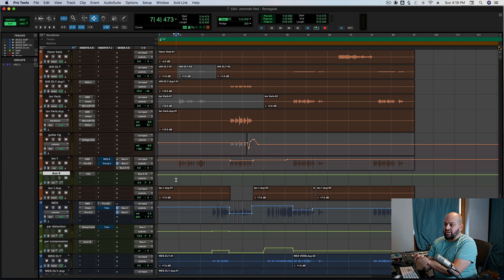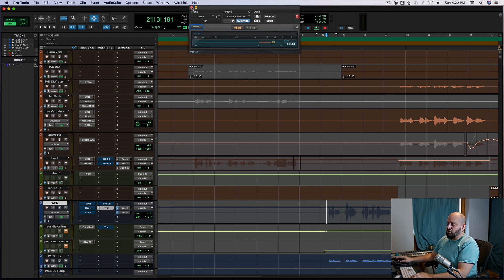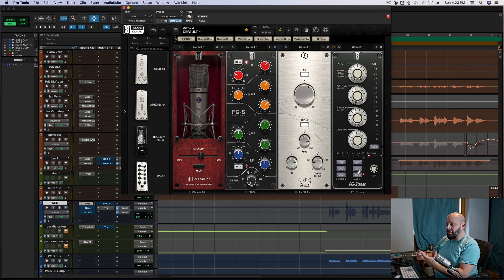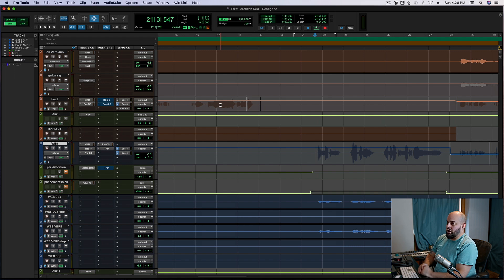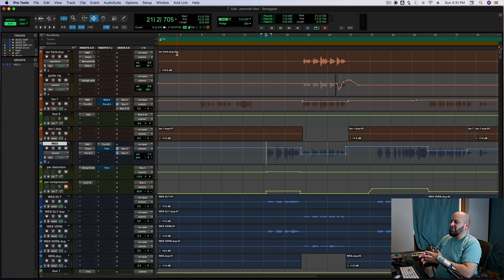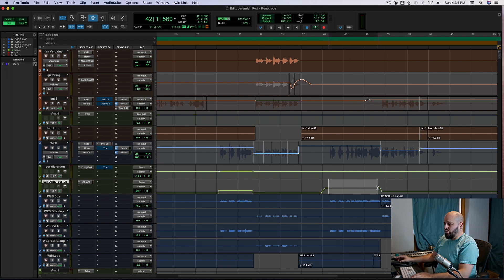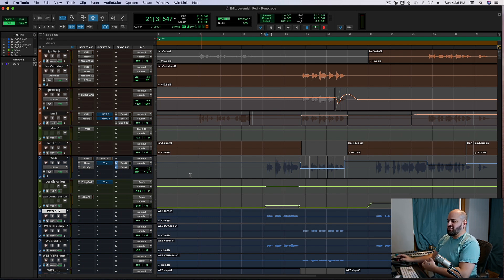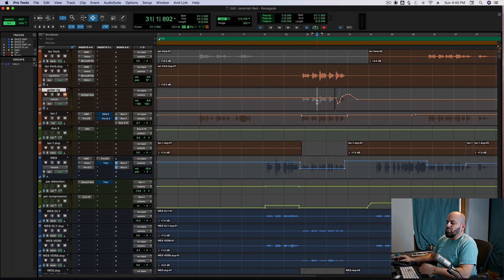Rock Vocals - This Distortion Technique Is GOLD